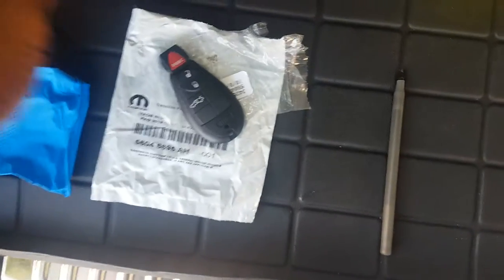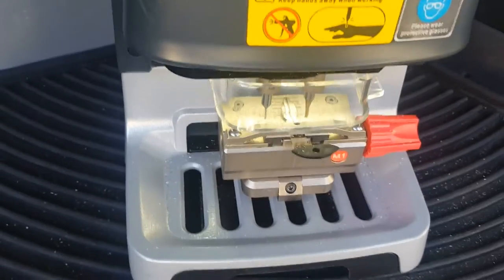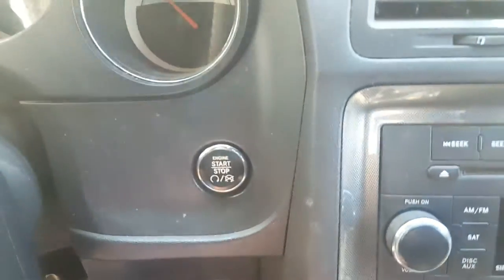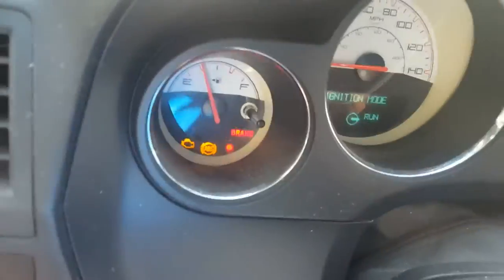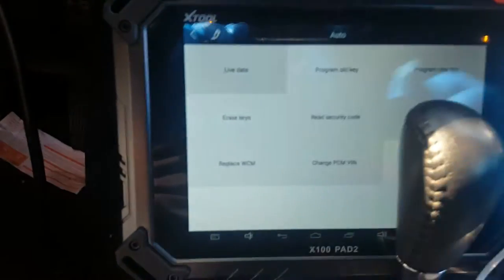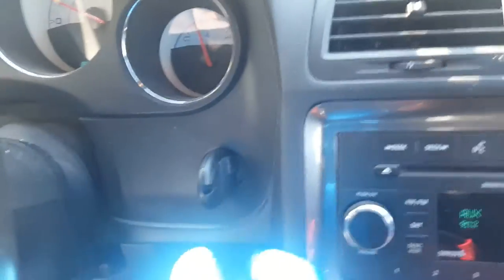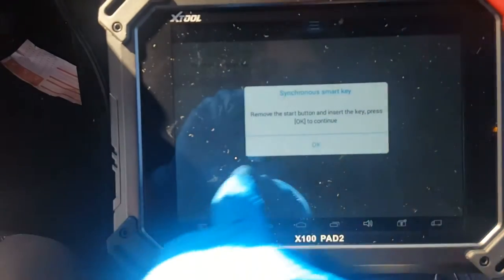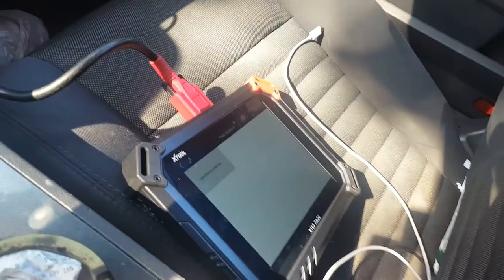Dodge Challenger Key Programming (Keyless Go-Fobik)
2013 Dodge Challenger Keyless Go Fobik Key Programming
(Xtool)